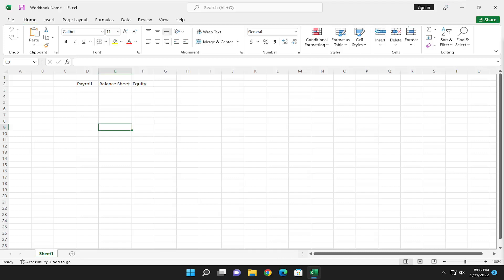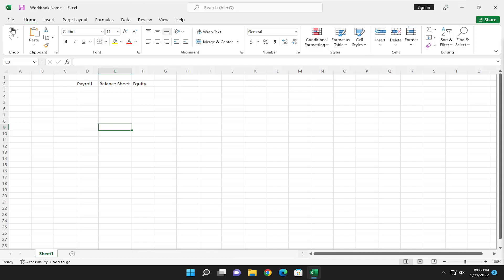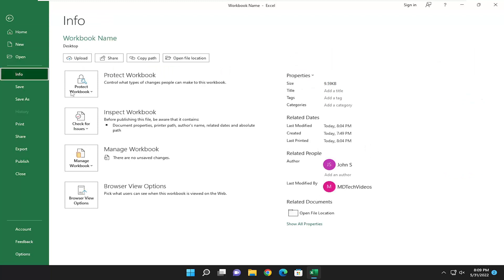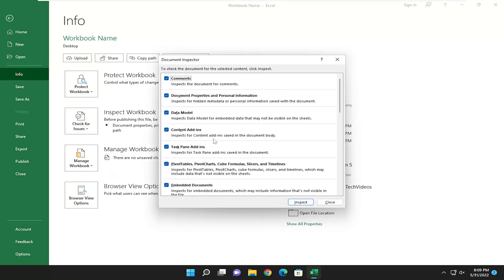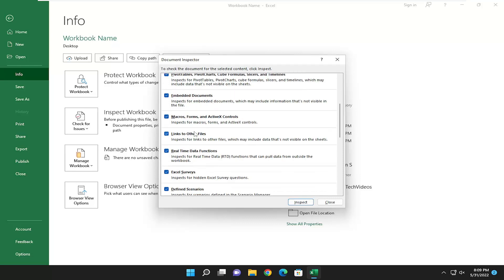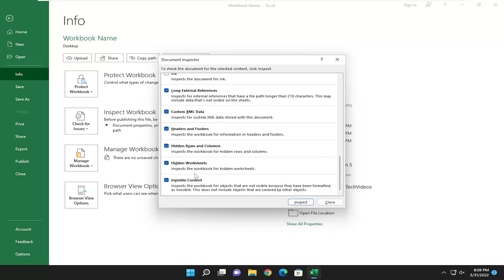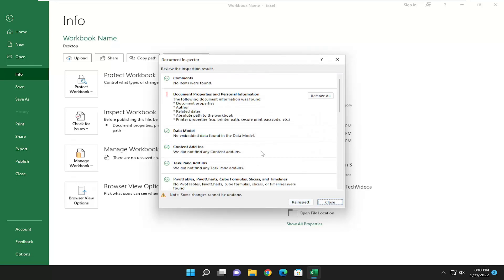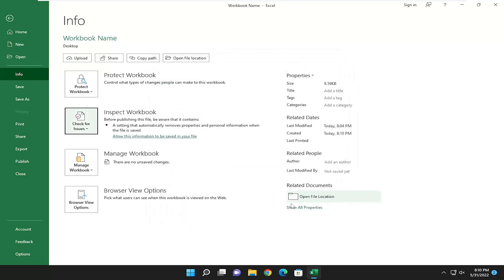Inspect a Document and Remove Hidden Properties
When you share an electronic copy of certain Office documents with clients or colleagues, it is a good idea to review the document for hidden data or personal information. You can remove this hidden information before you share the document with other people. The Document Inspector feature in Word, Excel, PowerPoint, or Visio can help you find and remove hidden data and personal information in documents that you plan to share.

Issues addressed in this tutorial:
remove hidden properties excel
how to remove hide from excel
remove hidden properties excel add in

Are you about to share an Office document? Use this guide to inspect it and remove personal information and hidden data before sharing.